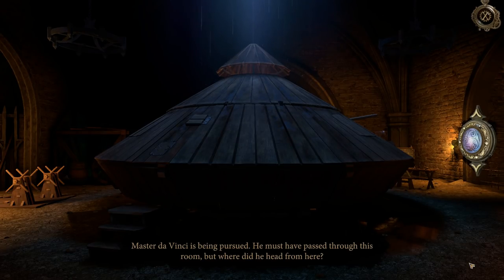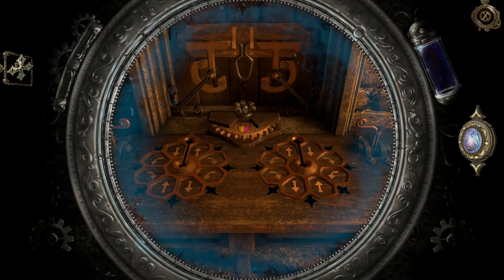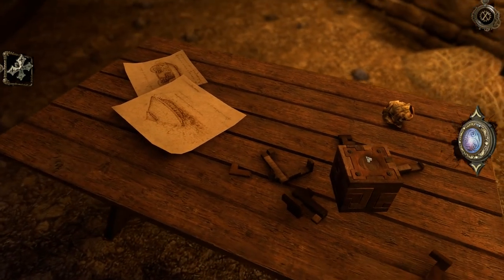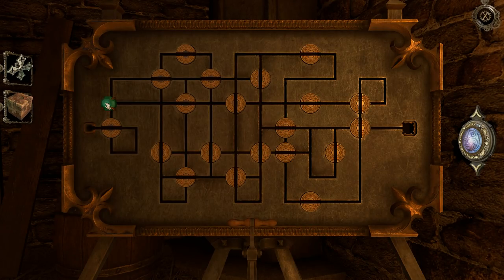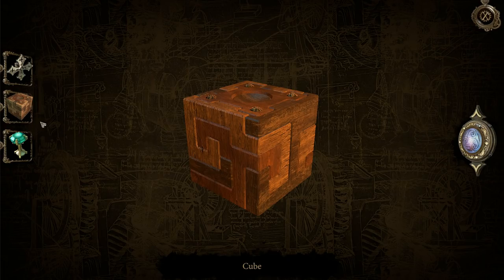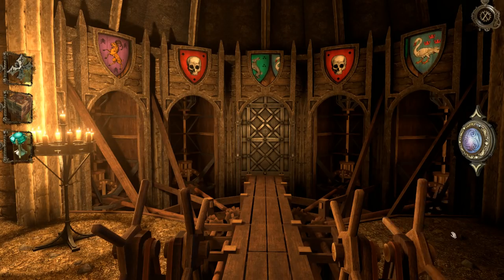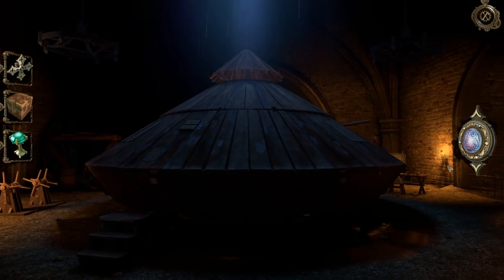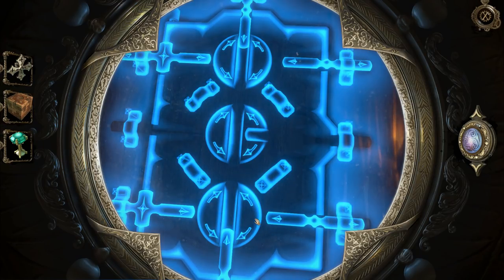Let's Play The House of Da Vinci Part 7 - War Machine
Game Description:

Enter The House of Da Vinci, a new must-try 3D puzzle adventure game. Solve mechanical puzzles, discover hidden objects, escape from rooms and dive into the authentic atmosphere of the Renaissance. Use all your wits to find out what's behind your master's disappearance.

KEY FEATURES

SOLVE MECHANICAL PUZZLES

Brain twisters and baffling riddles are all based on Leonardo’s inventions.

ENJOY INTUITIVE TOUCH CONTROL

Navigate Leonardo’s workshop intuitively. Playing the game couldn’t be more fun.

EXPERIENCE THE RENAISSANCE

War machines, complex lockboxes, mechanical puzzles, room escapes will all test your skills.

MASTER UNIQUE MECHANICS

Detect hidden objects by seeing through the surfaces around you.

PEEK INTO THE PAST

An unusual gauntlet allows you to witness events that happened earlier, and learn more of the story.

WHAT’S THE STORY BEHIND THE HOUSE OF DA VINCI?

You are Da Vinci’s most promising apprentice. Your master, Leonardo, has disappeared. You have no idea where he’s gone or what has happened. So you begin your quest, your search for the truth. However, Leonardo's workshop is full of puzzles, inventions, escape mechanisms and objects hidden in all corners of beautifully decorated rooms. You’ll need to use all of your brain cells to find out what’s really going on!

We’ve applied our own imagination to the story of the world’s greatest inventor, Leonardo da Vinci, providing players with unique special abilities throughout gameplay. We allow you to warp back into your early days as a young apprentice, exploring the 16th century world around you, peeking into Leonardo’s mechanisms, puzzles and devices, as you eventually become powerful enough to control time itself and learn the secrets hidden in the past.

Many challenging puzzles are inspired by Leonardo Da Vinci's real inventions and ideas. Mysterious locations were created based on original artworks and the wonderful Florence, Italy of 1506.

LANGUAGES

The House of Da Vinci is now available in English, French, German, Spanish, Brazilian Portuguese, Czech, Slovak, Russian, Turkish, Italian, Polish, Japanese, Korean, Simplified Chinese, Hindi and Malay.

Blue Brain Games is an enthusiastic indie team of graphic artists and developers, all of whom are fans of both 3D puzzle games and the renaissance genius Leonardo Da Vinci. The House of Da Vinci was successfully funded on Kickstarter in late 2016. Install the game now and join over 2.391 adventure game enthusiasts that backed The House of Da Vinci!